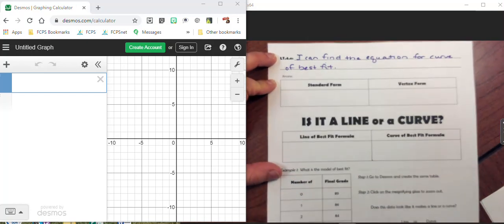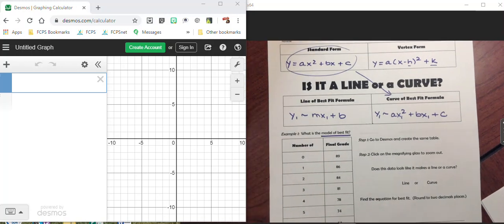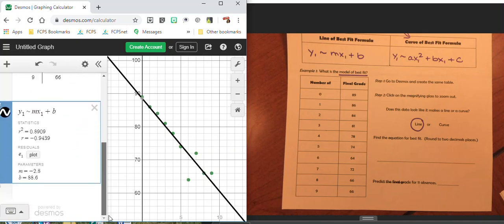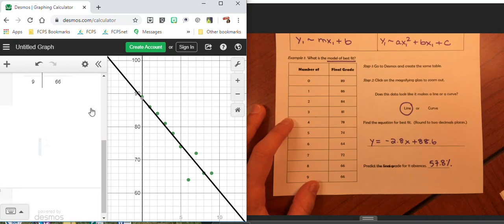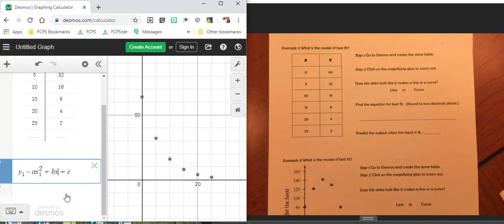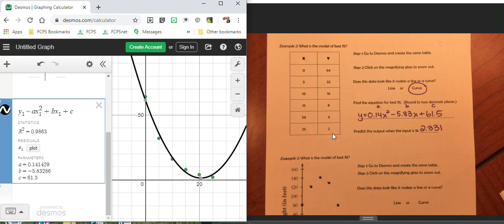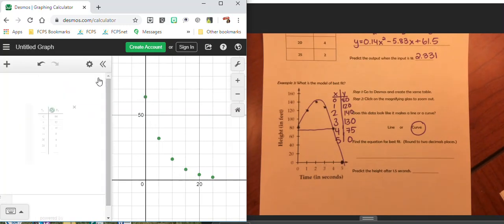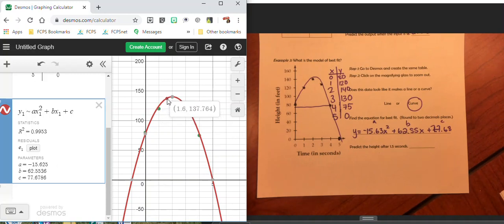LT.4.3 - Curve of Best Fit